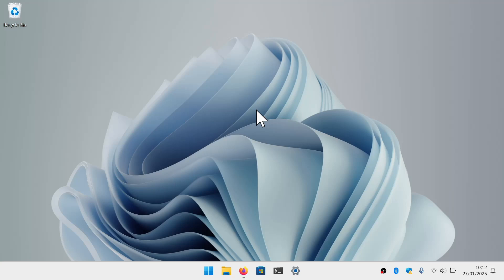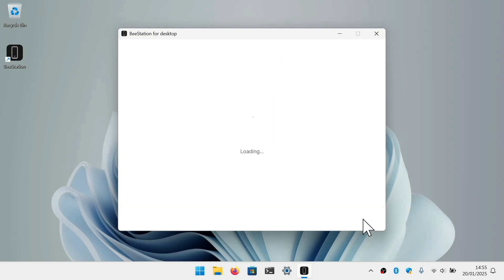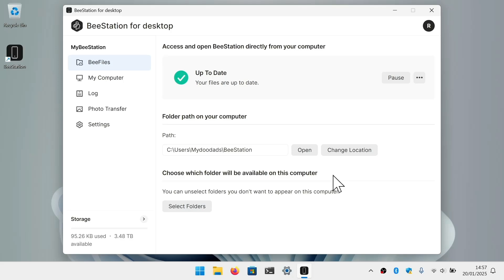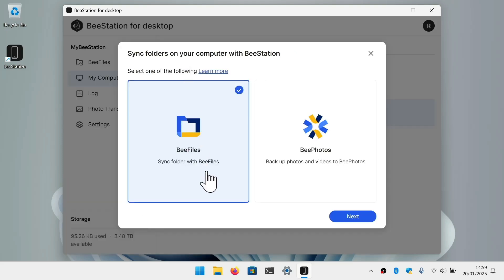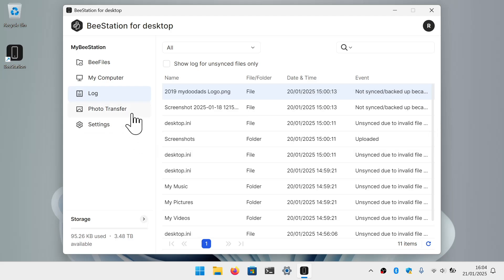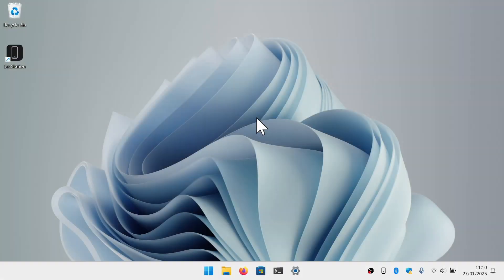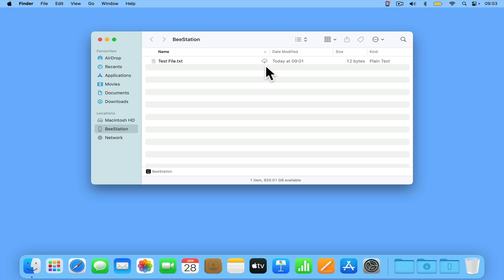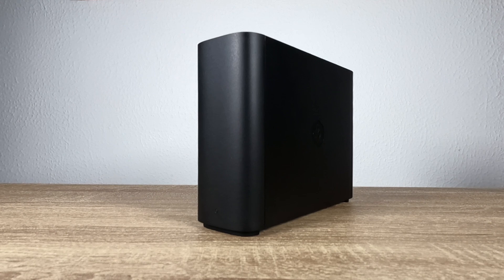Synology BeeStation | Install BeeStation Desktop for Windows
To back up or sync files and folders between your Windows computer and your BeeStation, you’ll need to use the BeeStation for Desktop app. So in this guide, we’ll show you how to install the app on your Windows computer and then set up a sync or file back up.

00:00 - Introduction
00:38 - Download BeeStation for Desktop app
01:02 - Check for Administrator's rights
01:34 - Install BeeStation for Desktop
02:49 - Review the Settings for BeeStation for Desktop
03:45 - Configure BeeStation for Desktop
08:52 - Syncing files and folders to our BeeStation
11:42 - Restoring from a Backup
13:25 - Summary